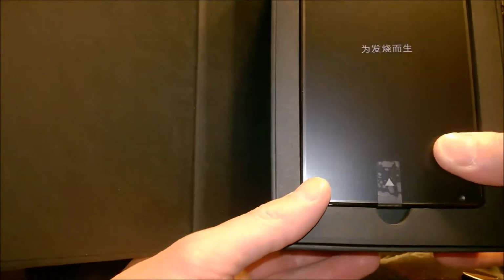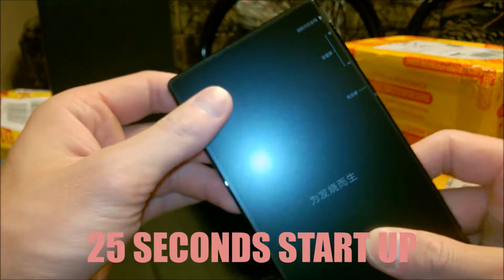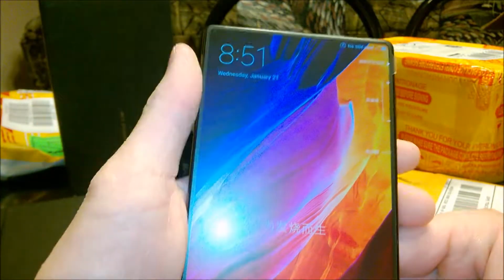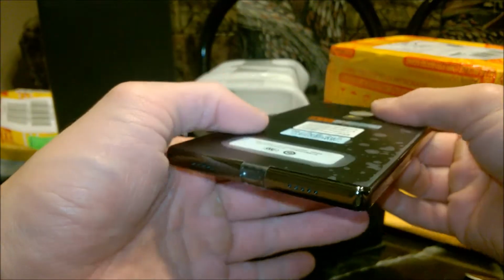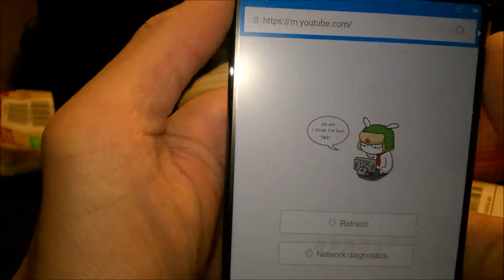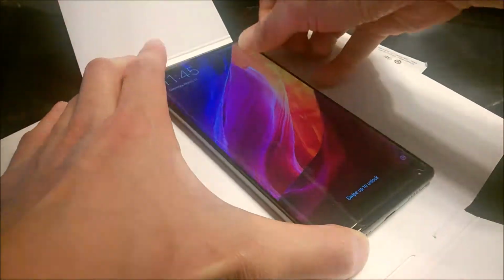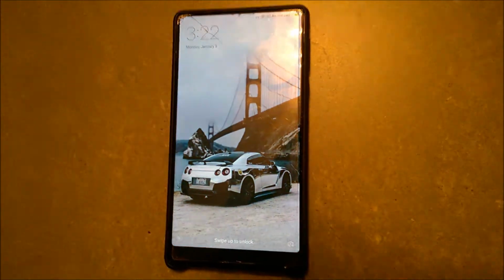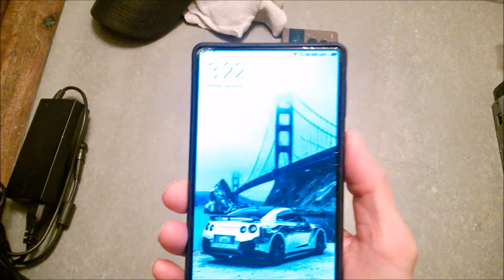WHY NOT TO BUY XIAOMI MIX 1 YEAR EXPERIENCE REVIEW / UNBOXING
I BOUGHT THIS PHONE WHEN IT CAME OUT AND FINALLY DECIDED TO A COMPLETE REVIEW BASED ON MY EXPERIENCES AS WELL

OVERALL SPECS ON THIS PHONE IS FABULOUS BUT USER EXPERIENCE AND CAMERA QUALITY IS BELOW MY EXPECTATIONS

THIS PHONE IS GREAT FOR ITS HUGE SCREEN AND LOTS OF STORAGE BUT THE SUPPORT IS HORRIBLE IF ANY PARTS OF THE PHONE WERE TO BE DAMAGED

INVEST IN A PHONE THAT HAS THE PRODUCT AVAILABLE TO TEST IN YOUR HANDS BEFORE BUYING

HERE ARE A PLAYLIST OF MY VIDEOS